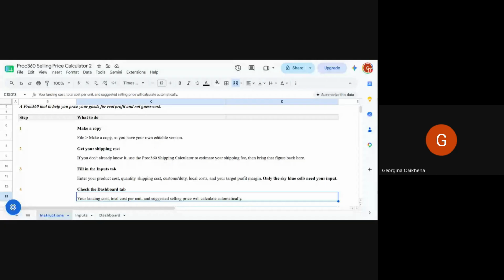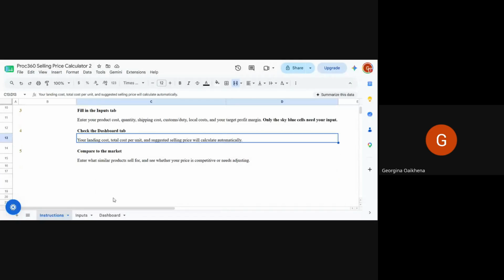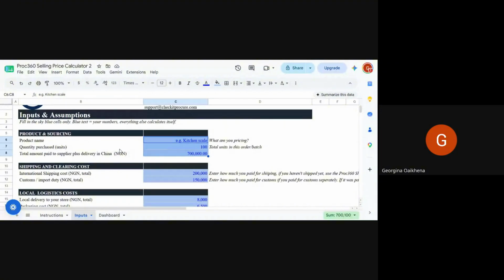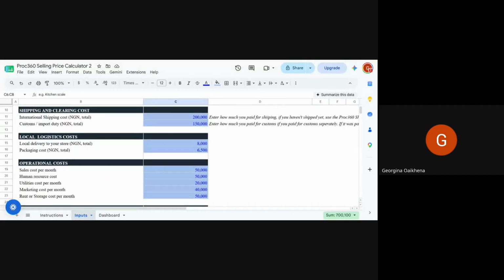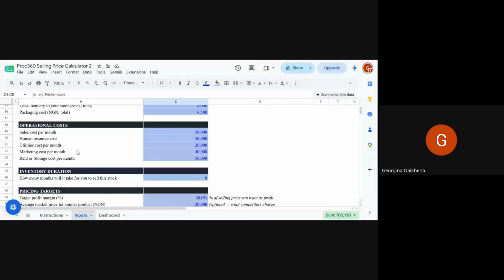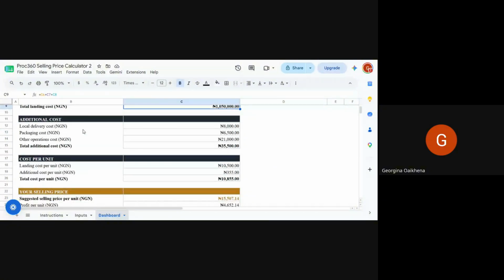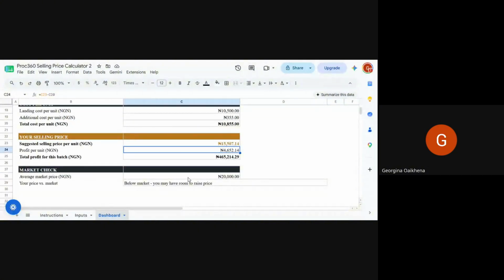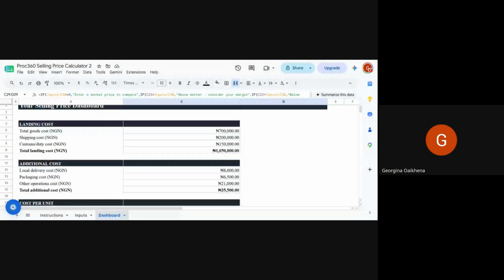Proc360 Selling Price Calculator Walkthrough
Are you guessing your selling price? You might be leaving money on the table.

Your supplier price is only part of what your product costs.

In this quick walkthrough, we’ll show you how to use the Proc360 Selling Price Calculator to work out your costs and arrive at a selling price that actually makes sense for your business.

You’ll learn how to:

Calculate the real cost of your imported product
Factor in the costs beyond the supplier price
Set a selling price with your desired profit in mind
Stop pricing based on guesswork or what competitors are charging

Before you price your next product, know your numbers first.

Try the Proc360 Selling Price Calculator and start pricing with confidence.

Sign up at proc360.app